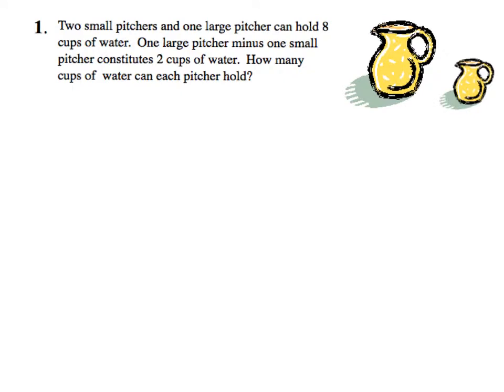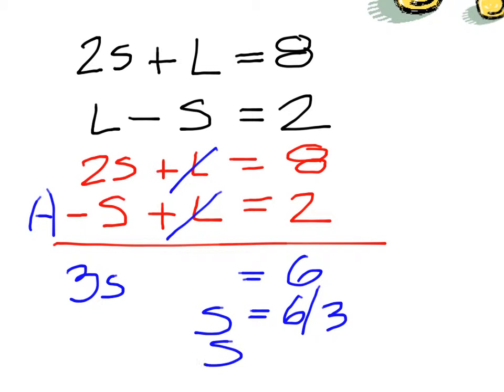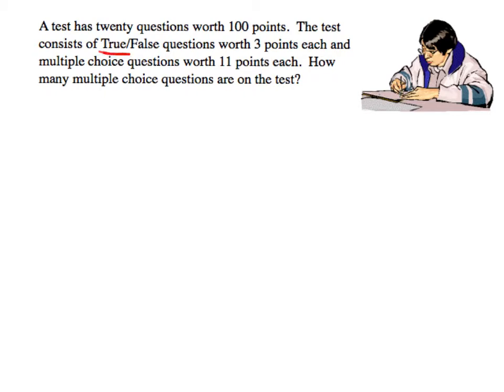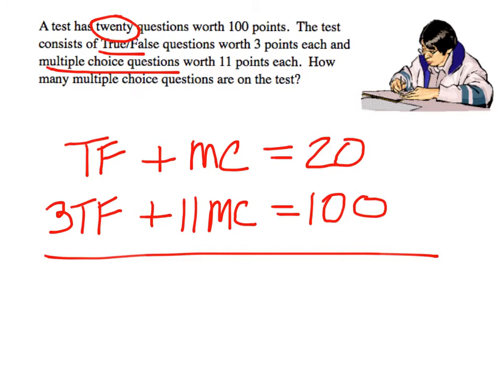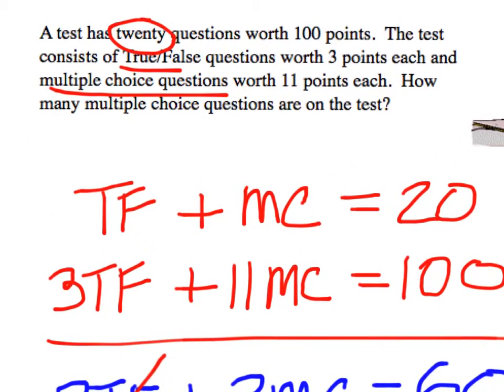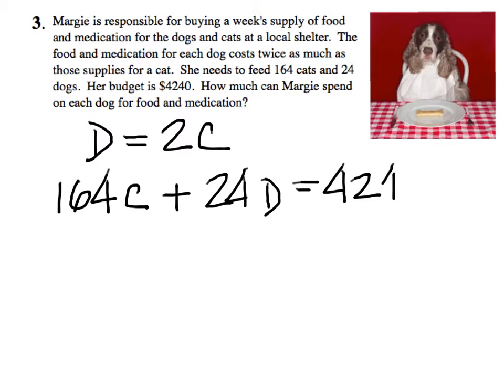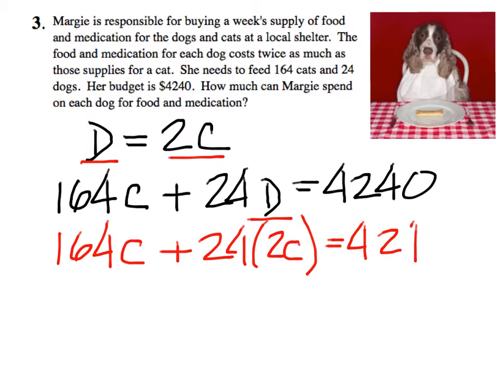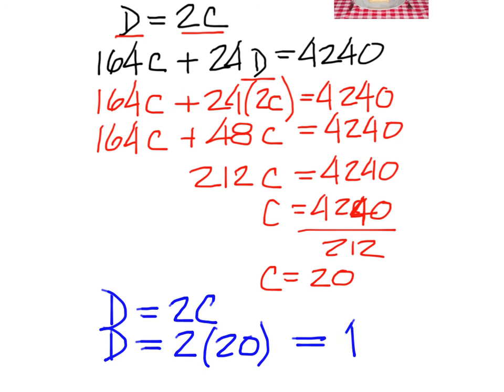10-1-14 Algebra 2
Solve word problems using 2x2 systems of equations